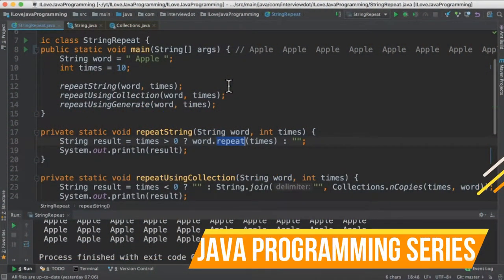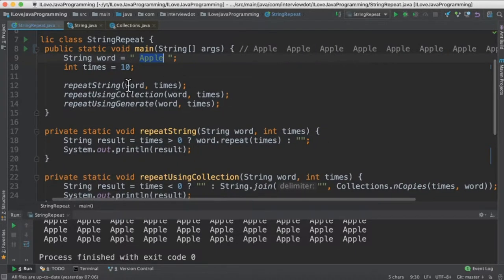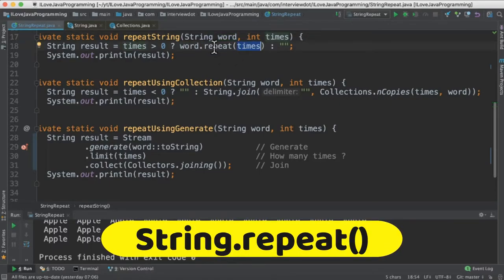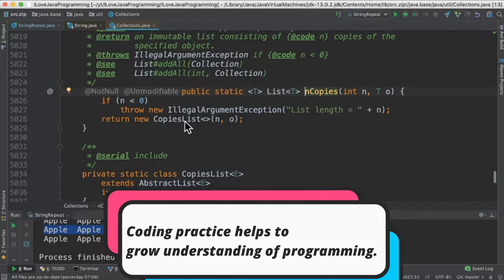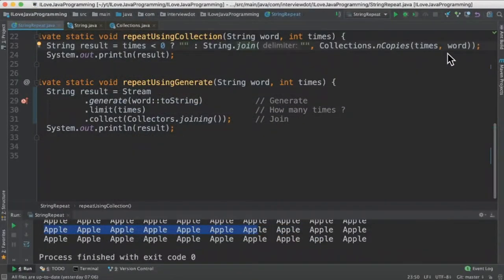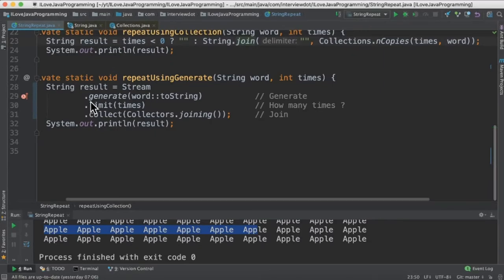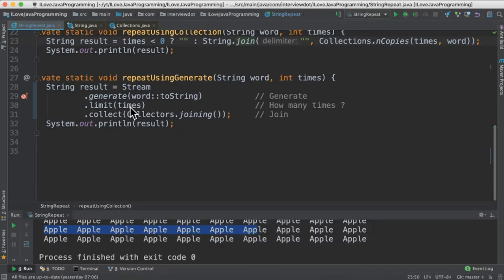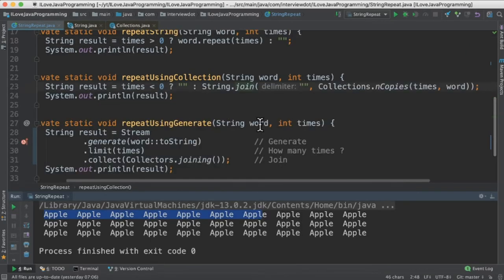Java - Collections.nCopies | String Repeat | Stream Generate API | Example Code Demo | InterviewDOT